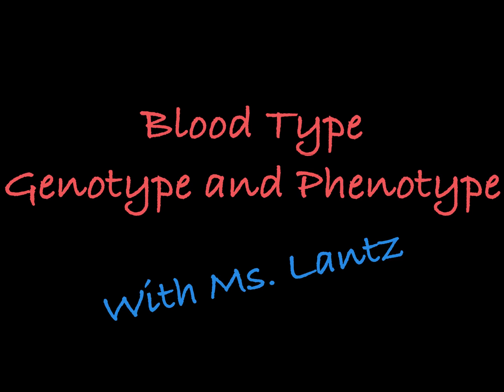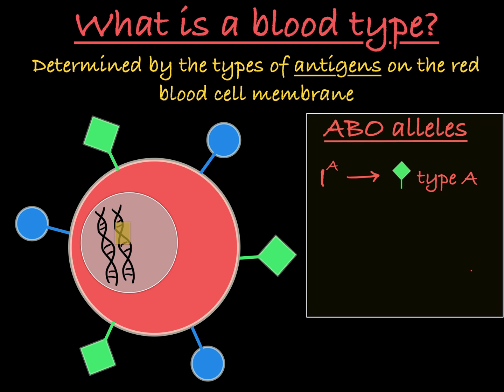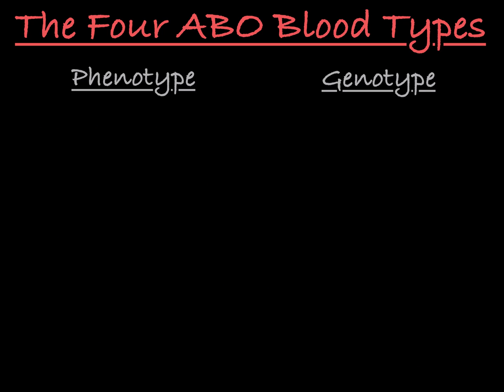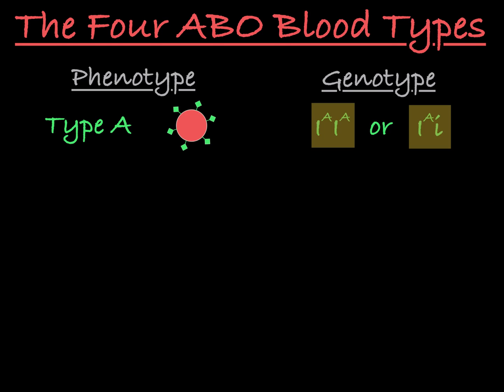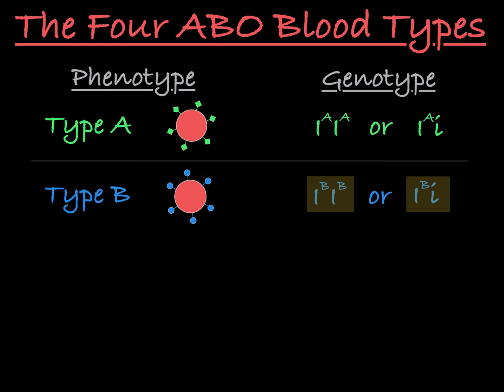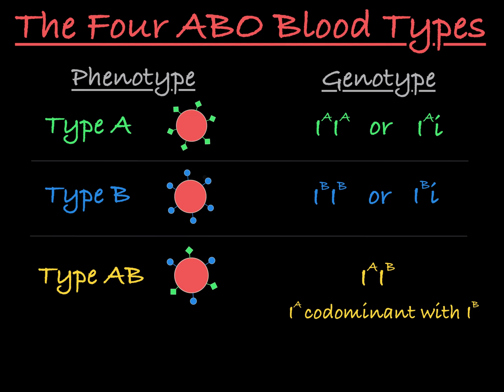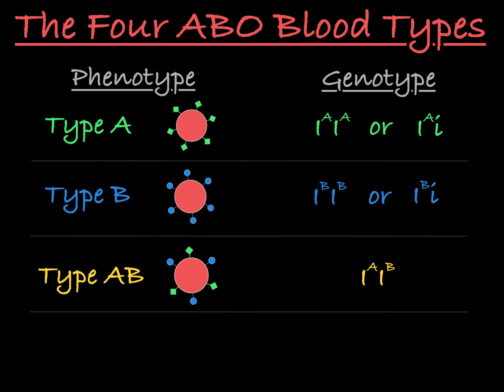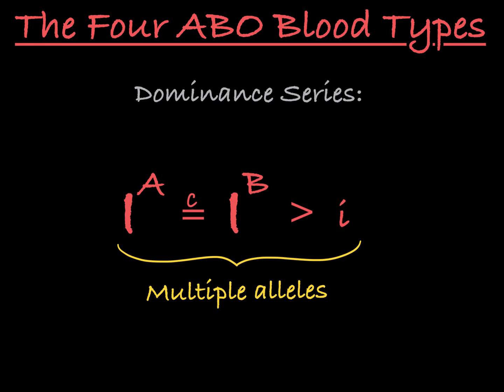Blood Type Genetics Explained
This videos describes the three alleles of the ABO gene that lead to the A, B, AB and O blood types.